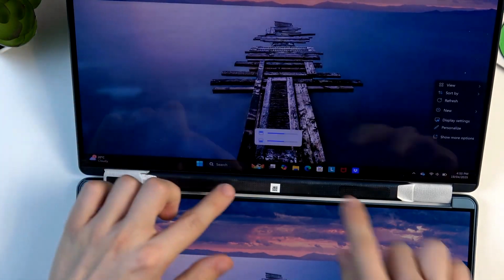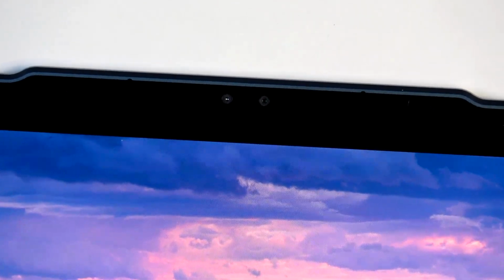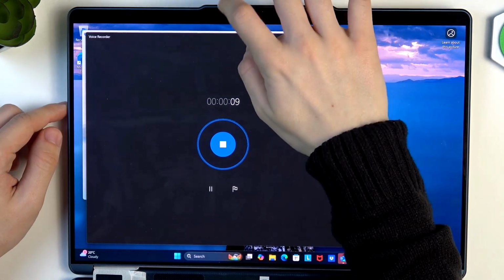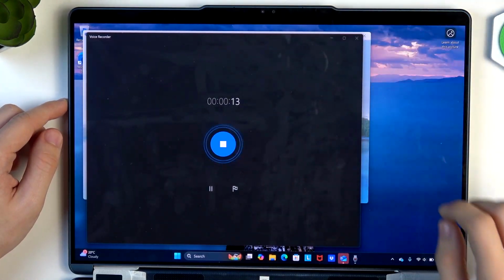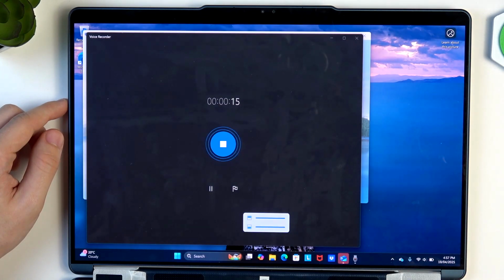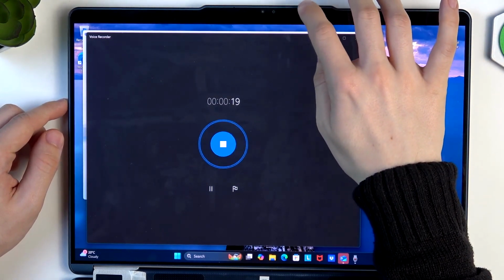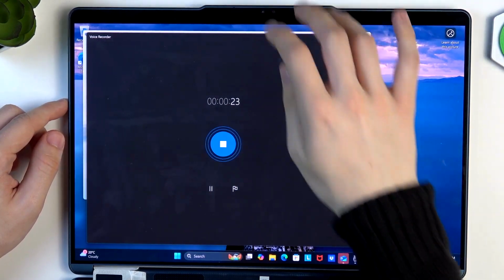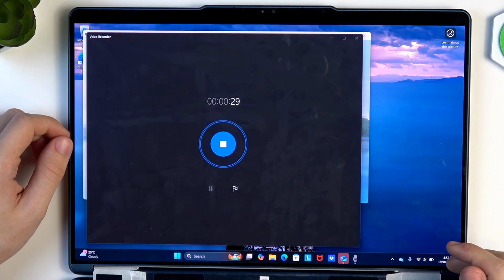Where is the Microphone on LENOVO Yoga Book 9 – Locate Mic Easily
If you’re wondering where the microphone is on LENOVO Yoga Book 9, then here we are coming to show you! In this tutorial, we’ll guide you to the exact location of the microphone, so you can ensure it’s working properly for calls, recordings, or voice commands. So, let’s follow all the shown steps and successfully find the microphone on LENOVO Yoga Book 9!

Where is the microphone on LENOVO Yoga Book 9? How to locate the mic on LENOVO Yoga Book 9? Where to find microphone on LENOVO Yoga Book 9? How to use microphone on LENOVO Yoga Book 9?